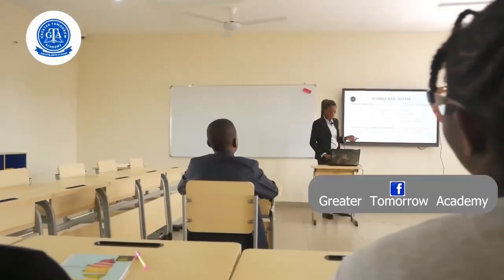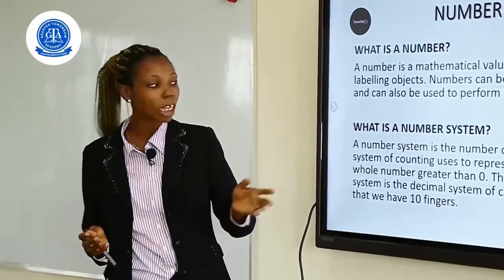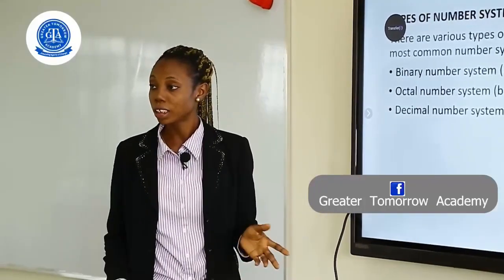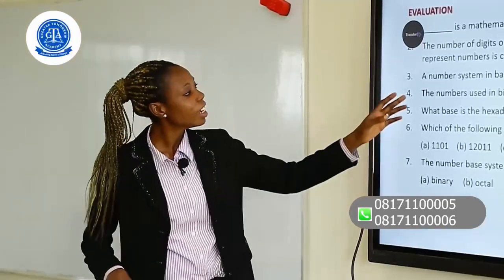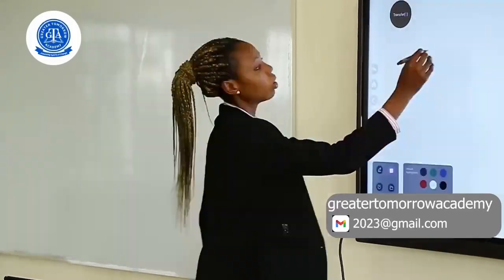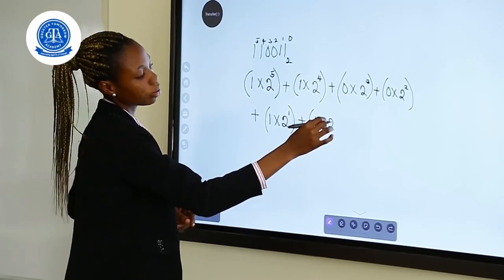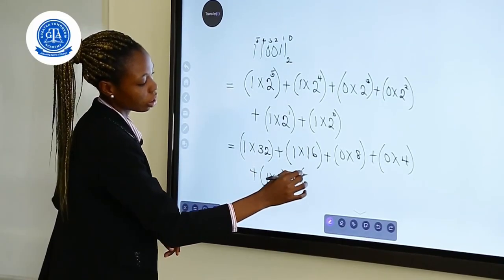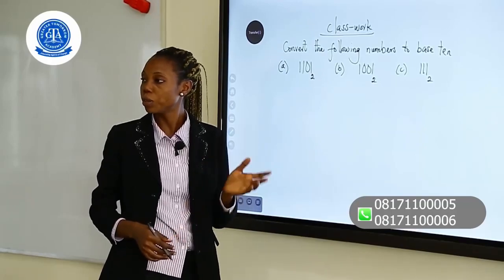Creating Agent Of Change Episode 8